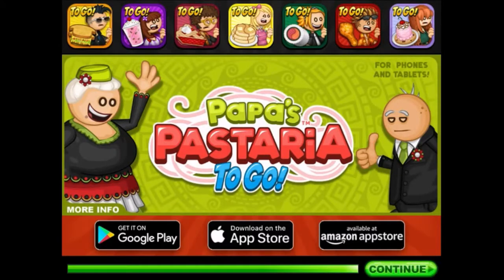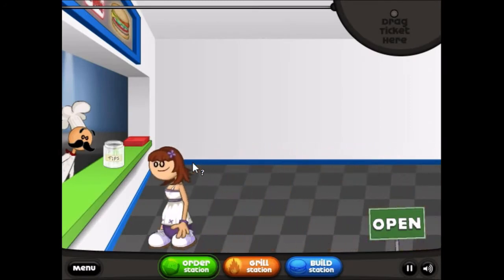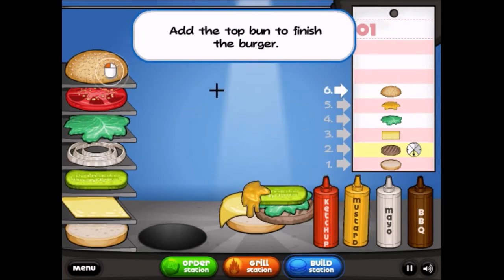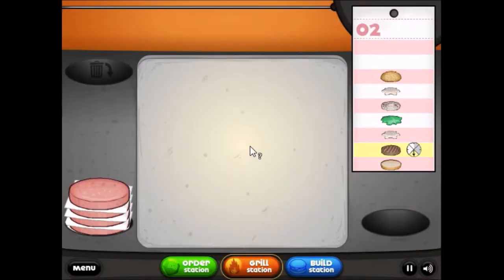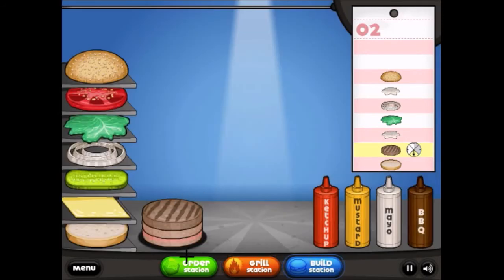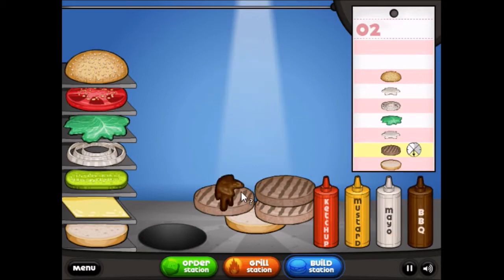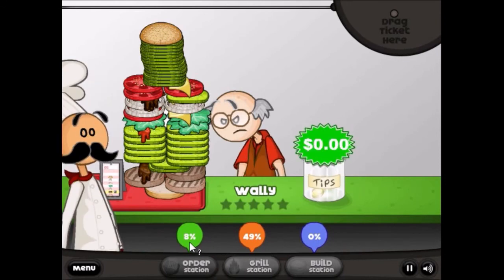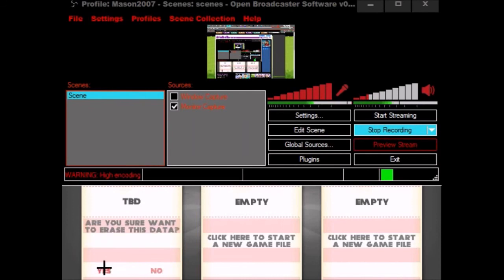Making something horrible in Papa's Burgeria